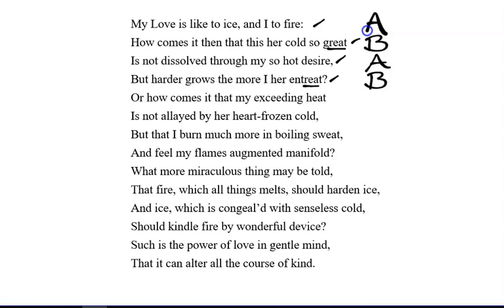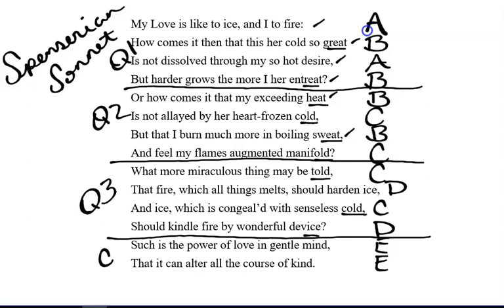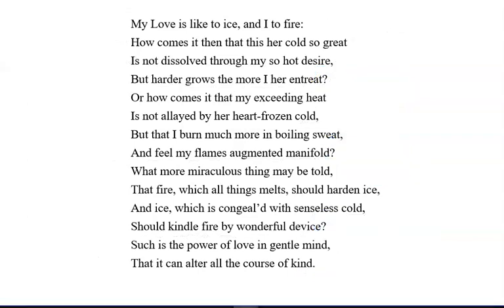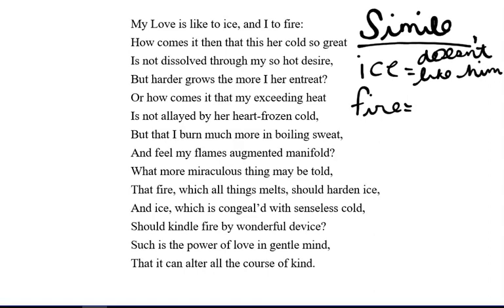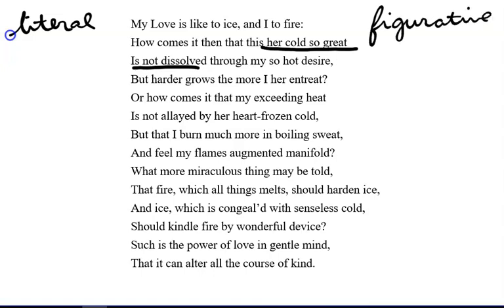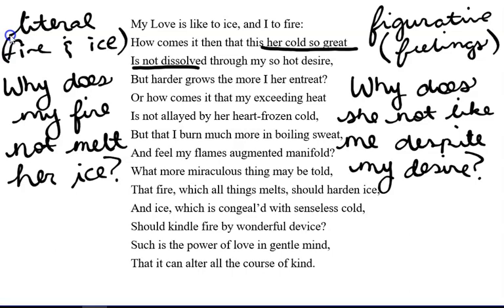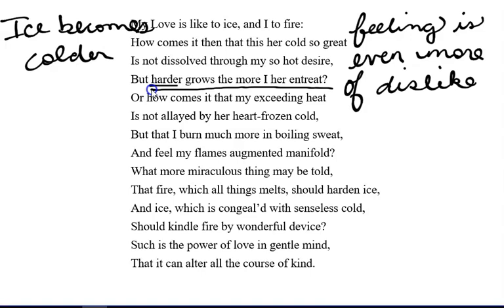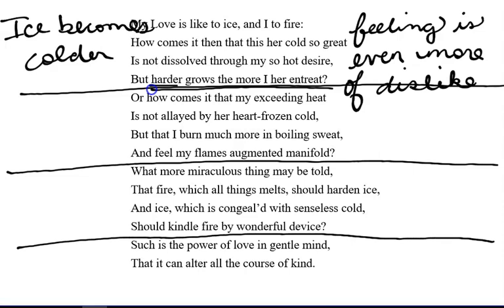Spenserian Sonnet 30